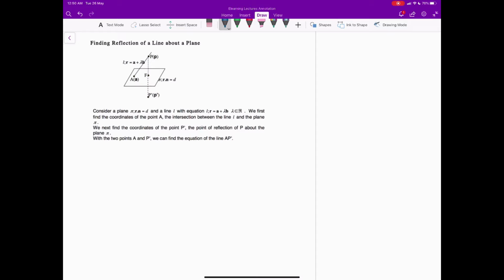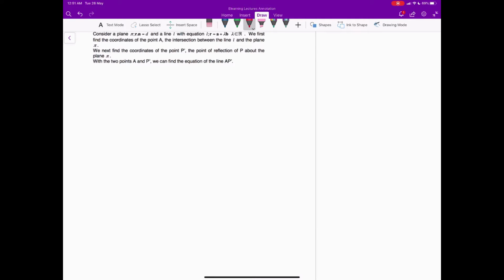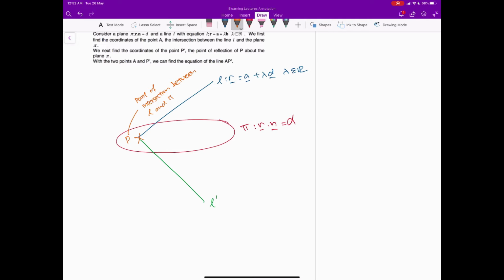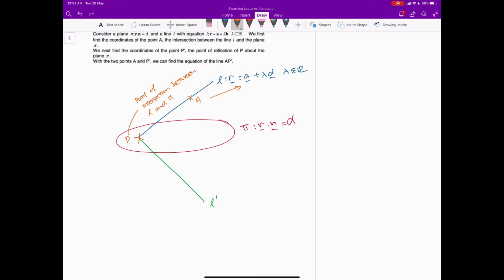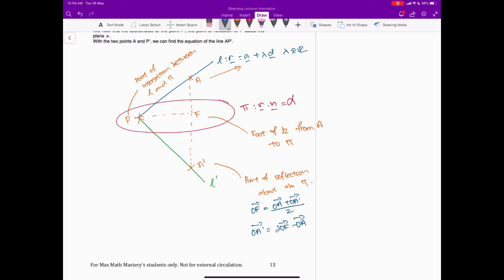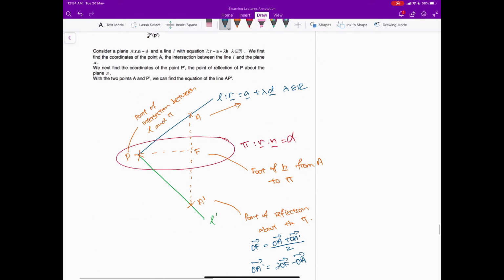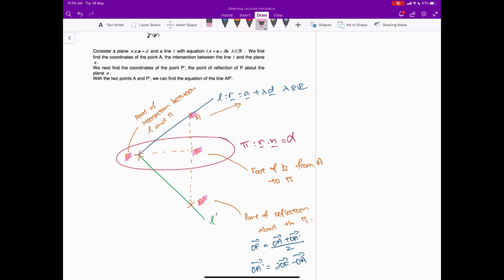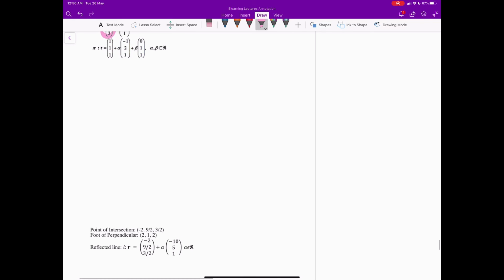Vector III: Part 11 - Line of Reflection about a Plane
In this section, we learn to find the equation of the reflected line about a plane. As mentioned in this video, as this kind of questions are testing a variety of concepts of vectors III making it one of the highly common questions in school exams.